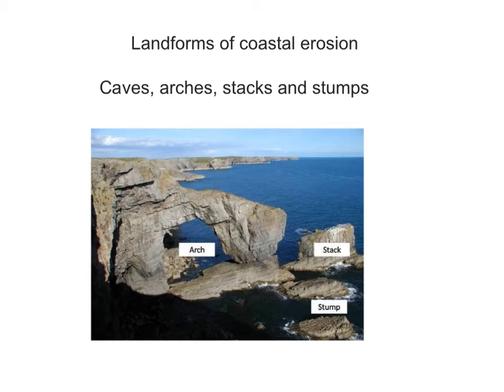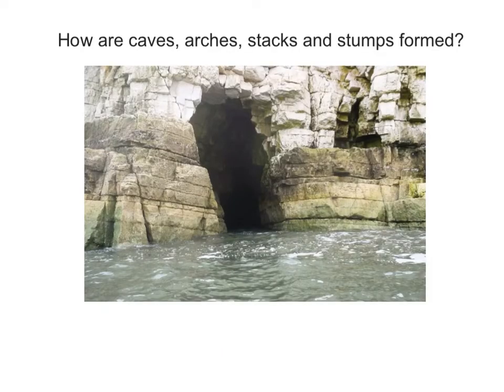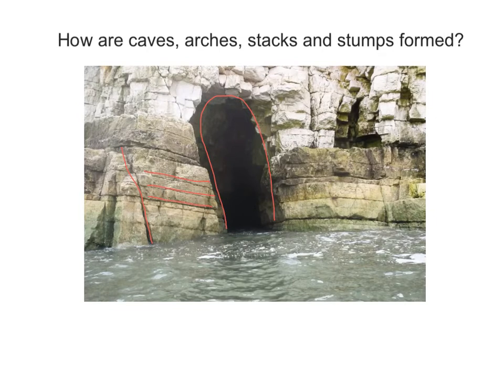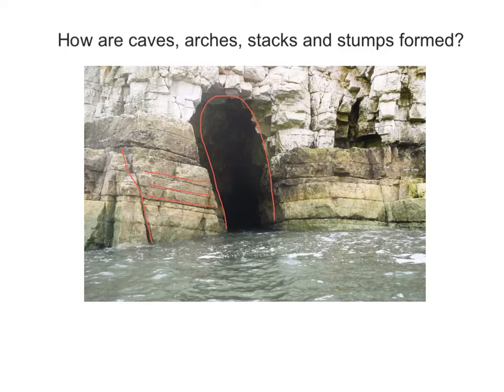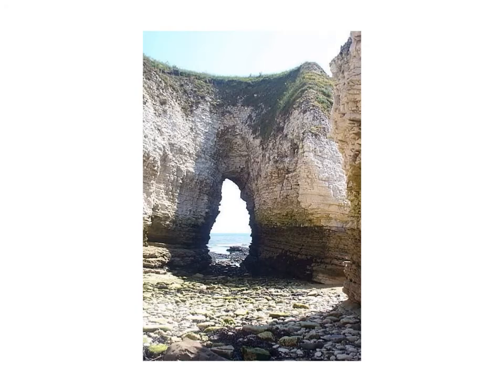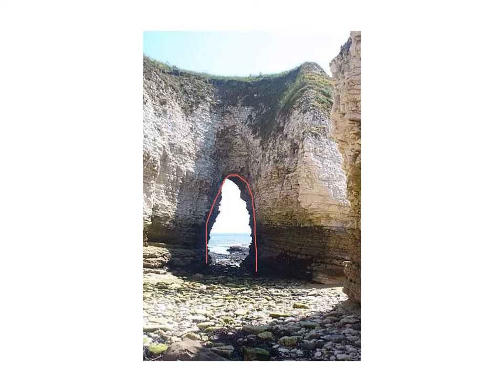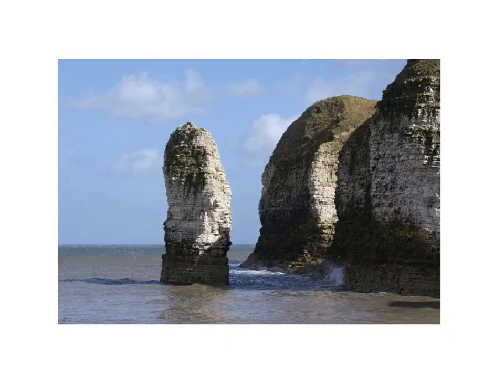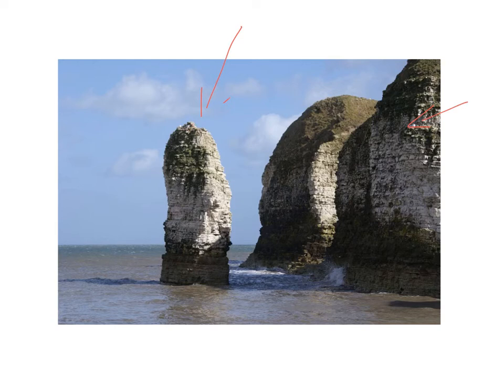Caves, arches, stacks and stumps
An explanation of how caves, arches, stacks and stumps are formed.